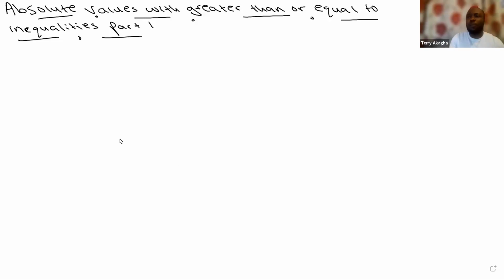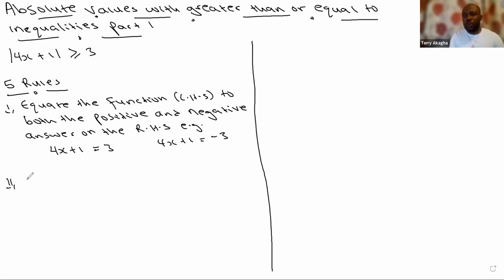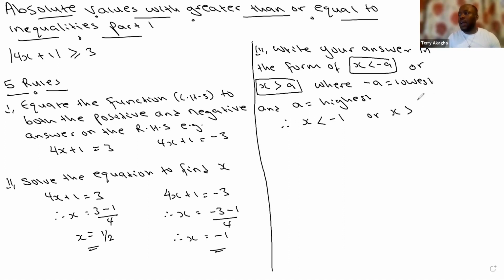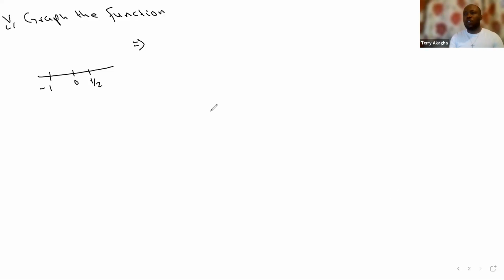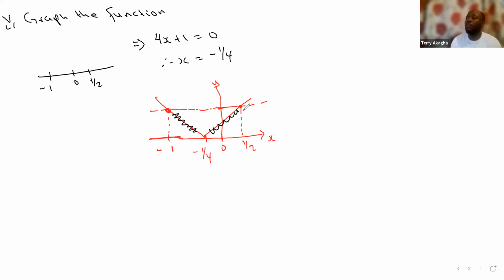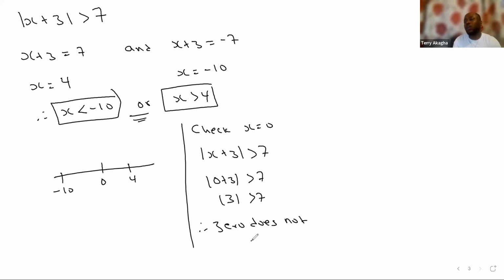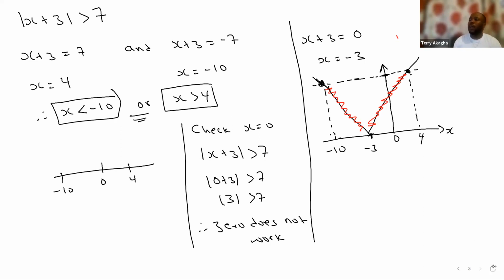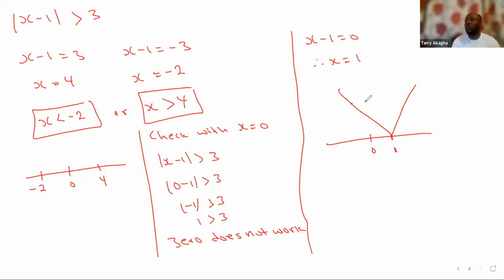7 of 12 - Absolute values with greater than or equal to Inequalities Part 1-With Terry in 10 minutes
Here, I introduced the concept of absolute values (or Modulus) having greater than or equal to inequalities, the ``5 rules,´´ and solved some questions.